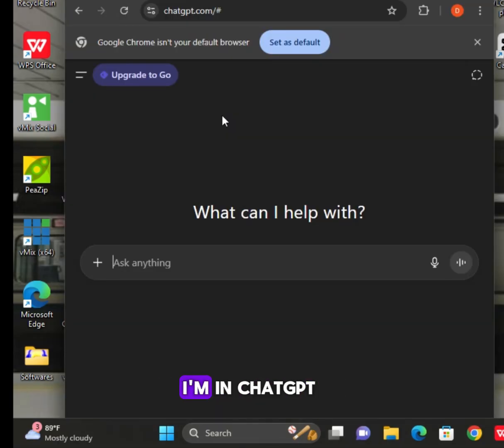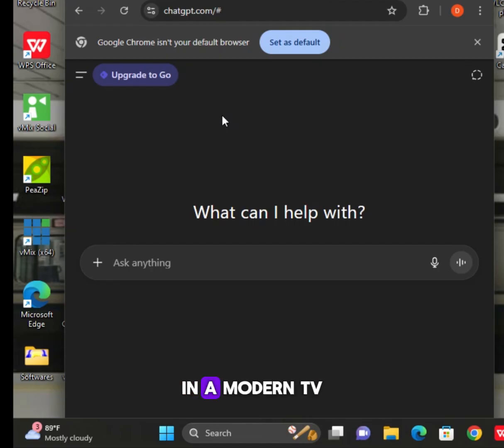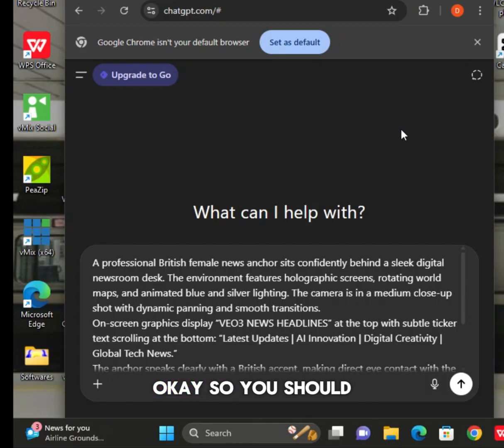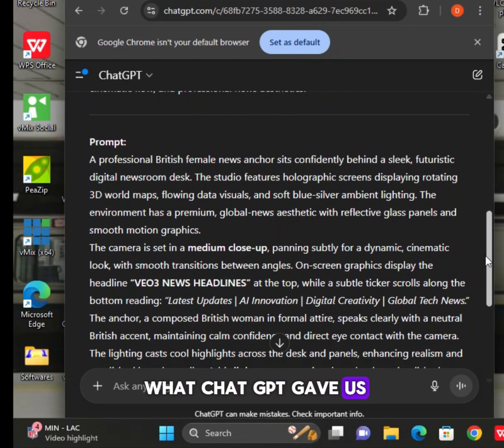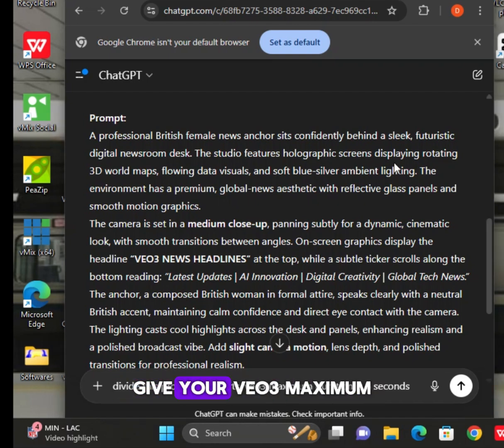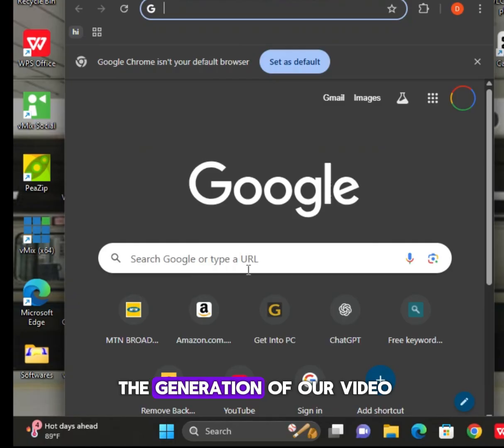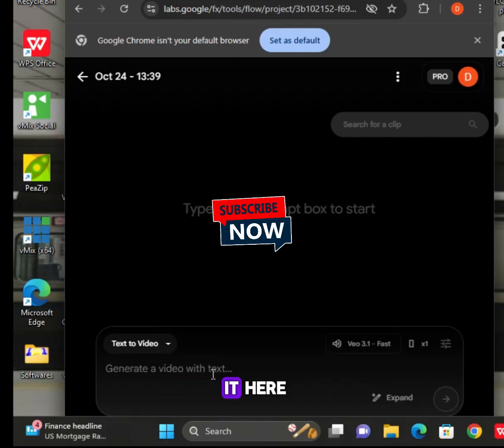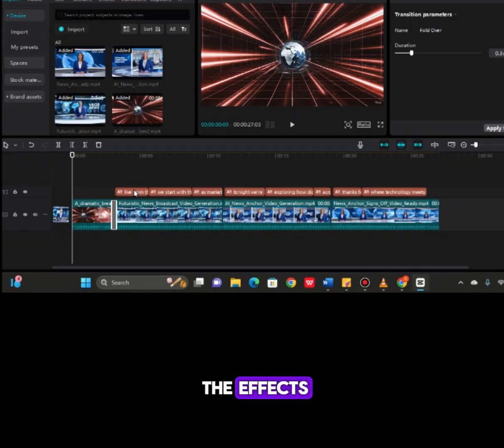How I Created an AI News Anchor Video (Step-by-Step Tutorial)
In this video, I show how I created a realistic AI news anchor video using Veo3 and ChatGPT. You’ll learn the full step-by-step process, from writing the script to generating lifelike visuals and voiceovers. It’s an easy, beginner-friendly guide for anyone who wants to create professional AI videos without editing experience.